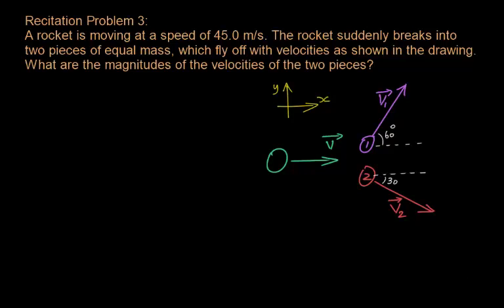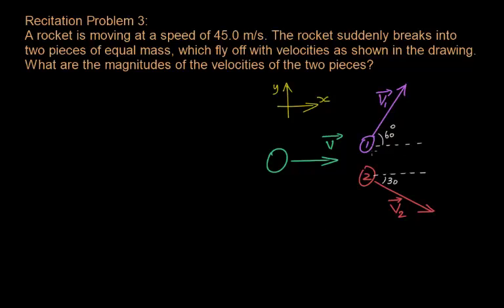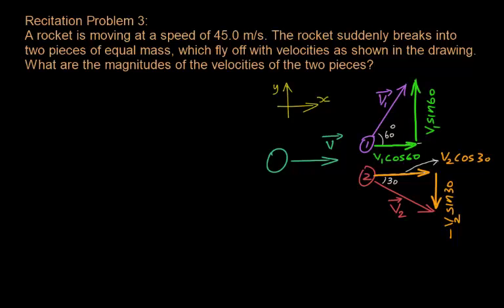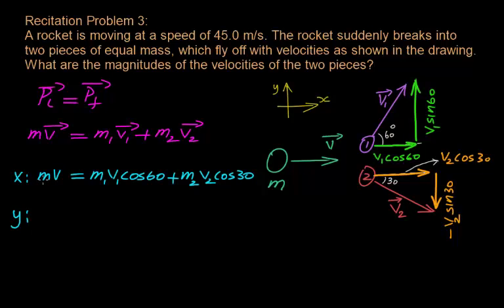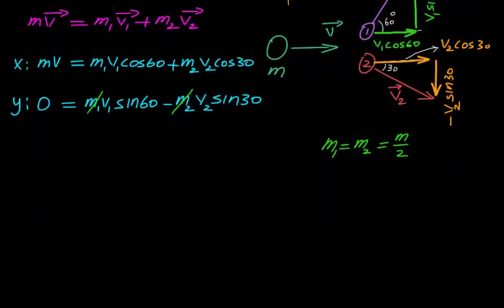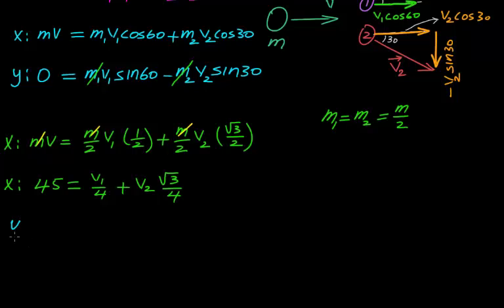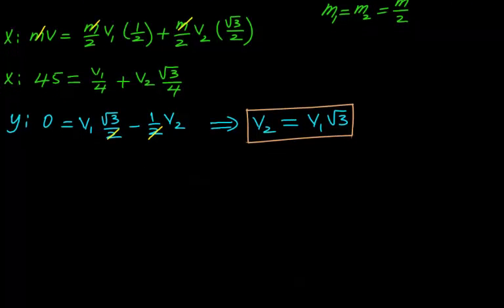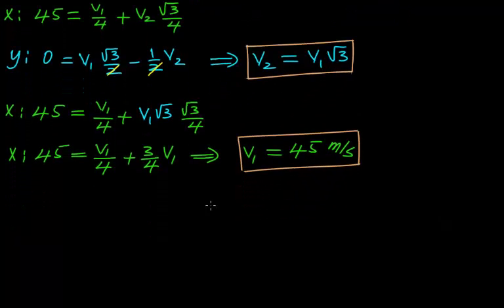Impulse & Momentum: Recitation Problem 3